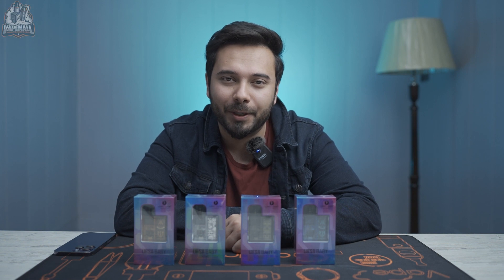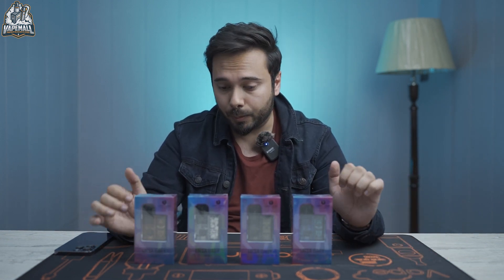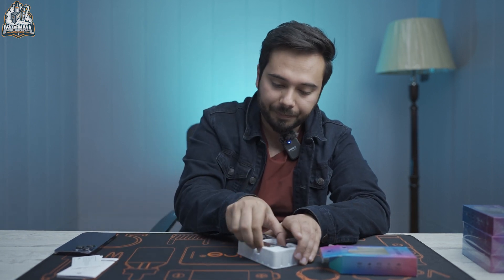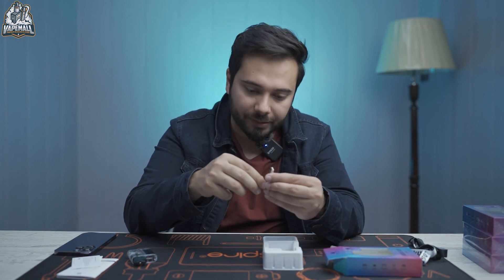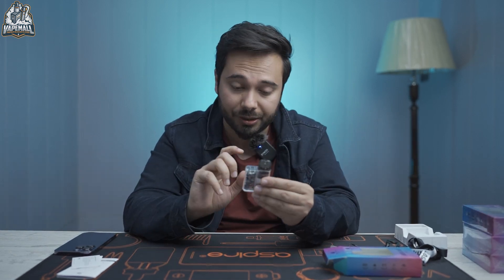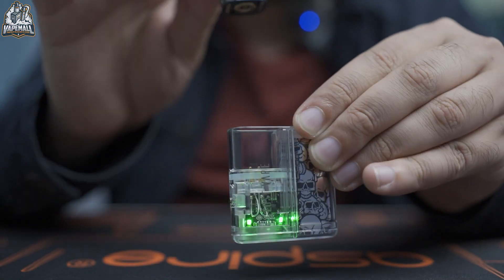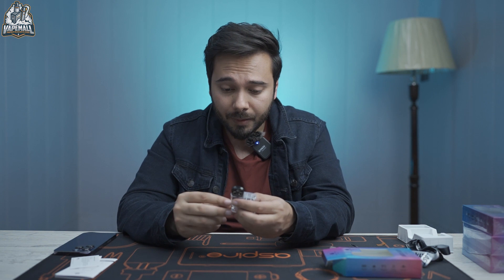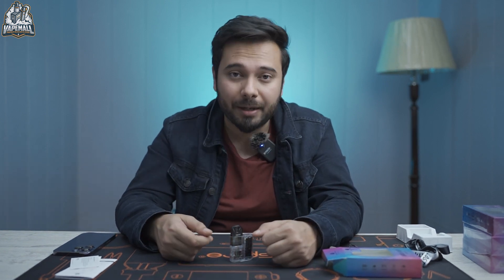Lost vape Ursa Baby Unboxing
This video is for people 18+.
Today we are unboxing the ursa baby pod

Warning: This video is for people 18+